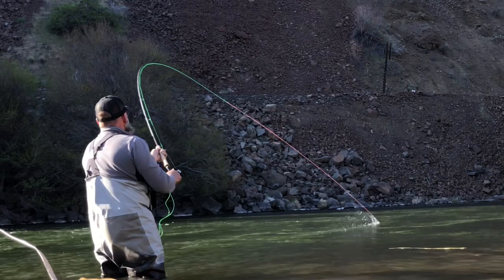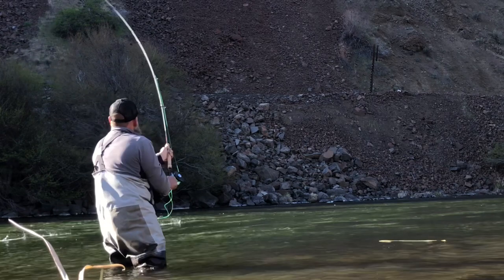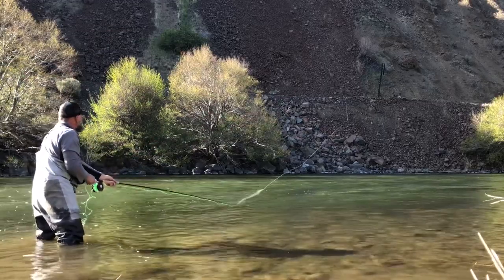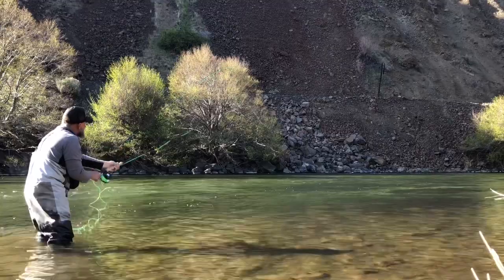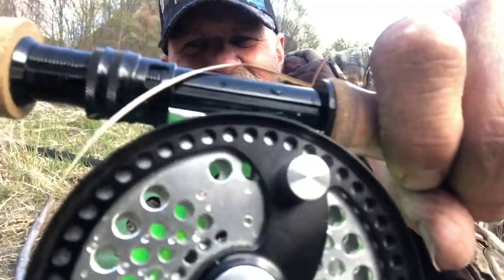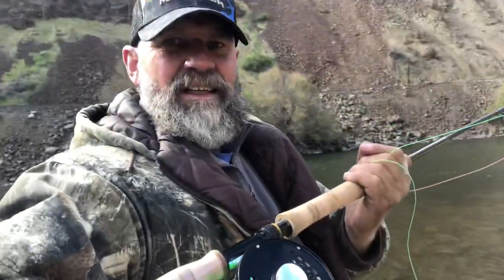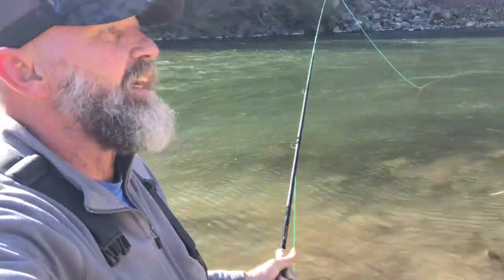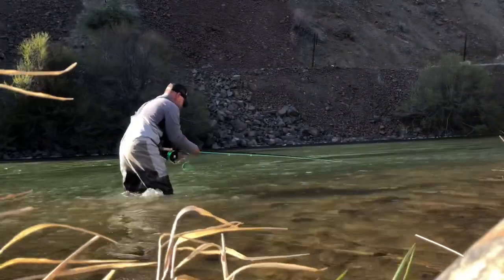Spey Cannon Review (in a wind storm)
Maxcatch 13’6” Skytouch Spey Rod Review. Amazing Stick!!!